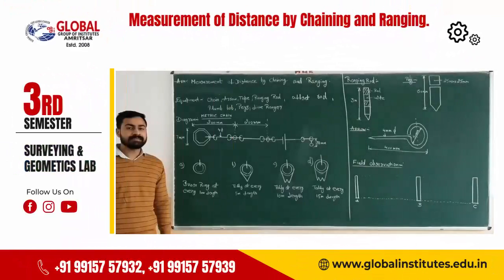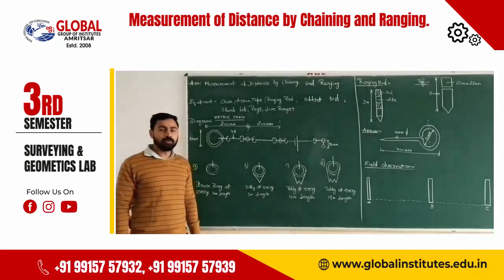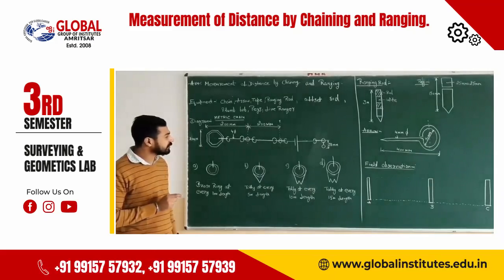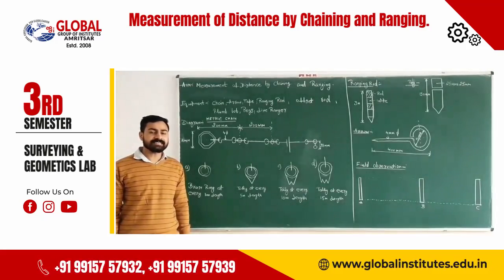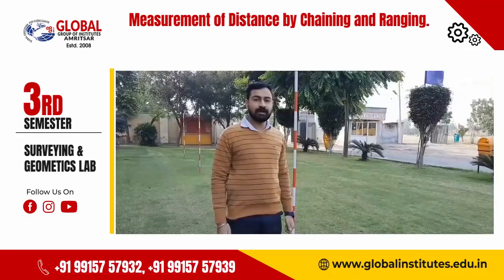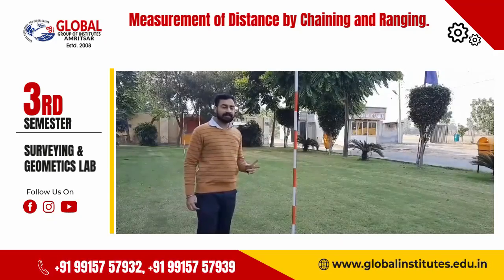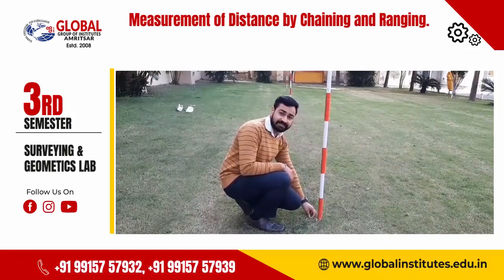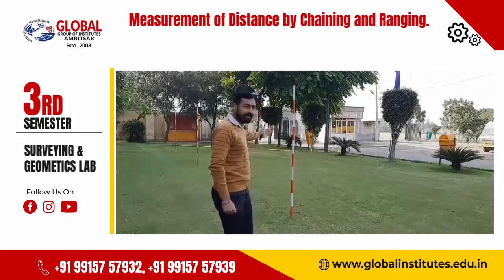Measurement of Distance by Chaining and Ranging Lecture in English | Global Group of Institutes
Check out Measurement of Distance by Chaining and Ranging topic in English. Join Global Group of Institutes and ensure a bright future ahead of you!

For any query contact @ 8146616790